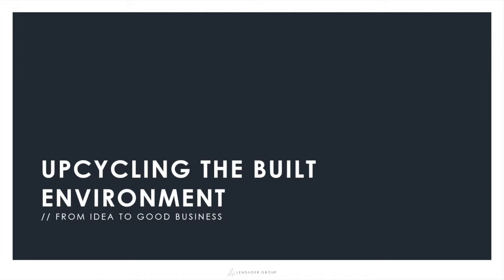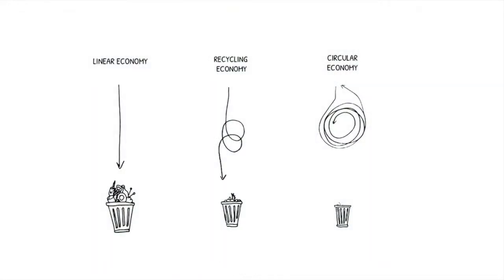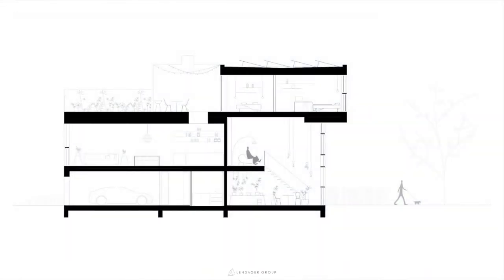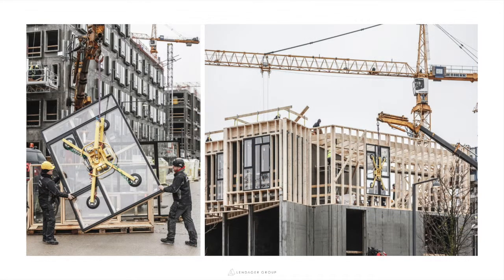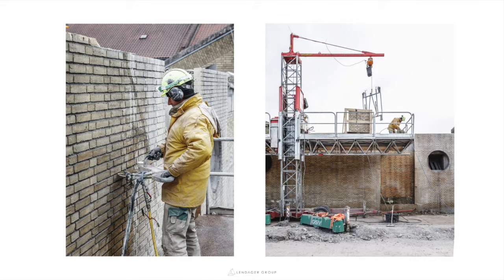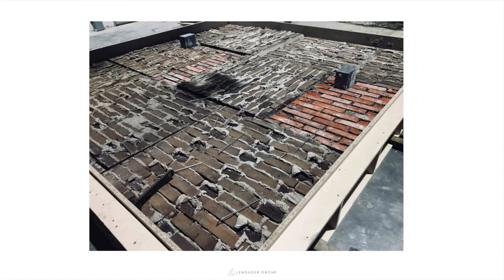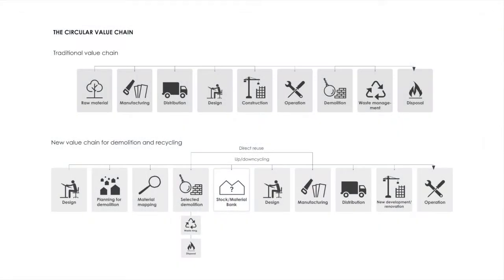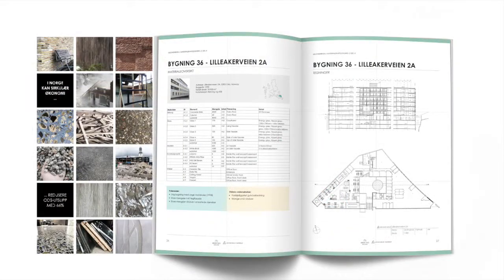Upcycling the built environment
Niklas Nolsoe (Lendager) proposes how the built environment can 'upcycle' from an idea to practice, at futurebuild 2019.

Colab offers practical learning opportunities delivered through live events, webinars and video. To see more videos from futurebuild 2019,